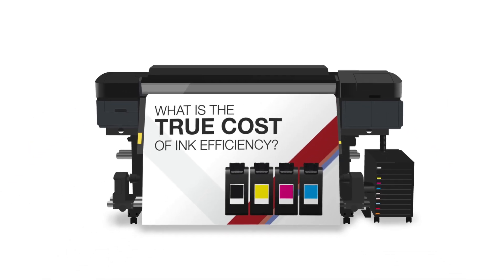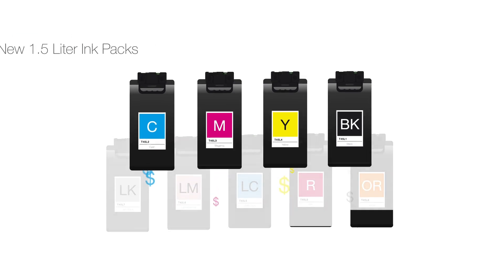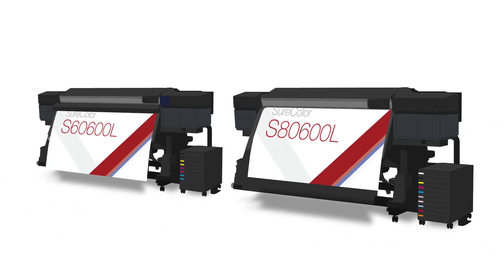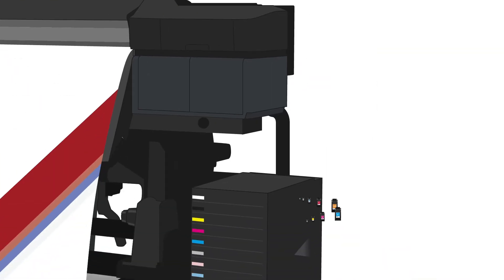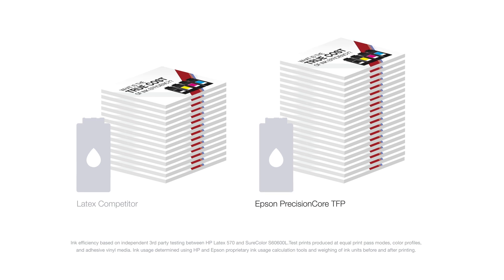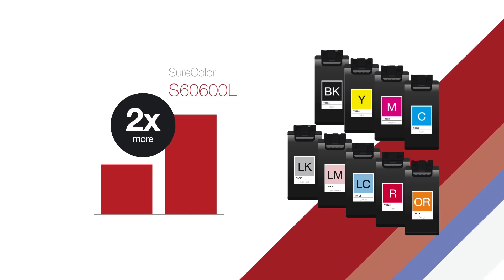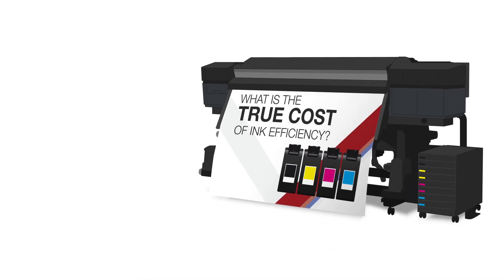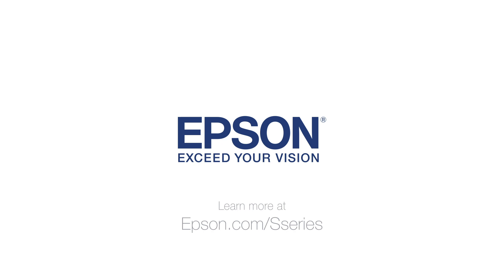Epson SureColor S60600L & S80600L Bulk Ink Printers | True Cost of Ink Efficiency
Learn how the new SureColor S-Series bulk ink printers S60600L & S80600L give you an ink efficiency advantage over latex competition.

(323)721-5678